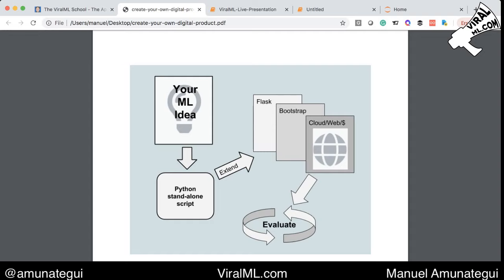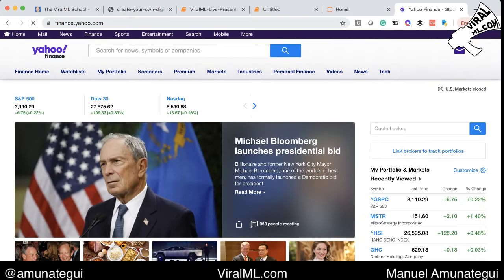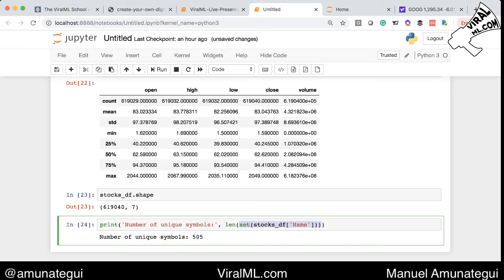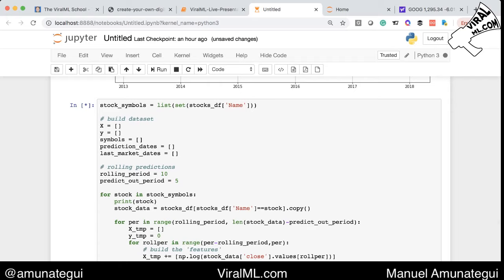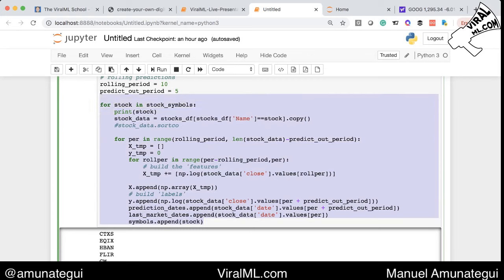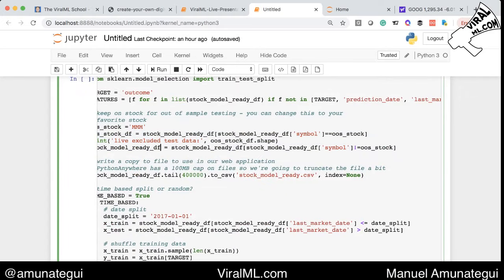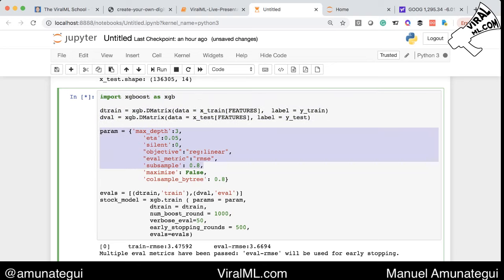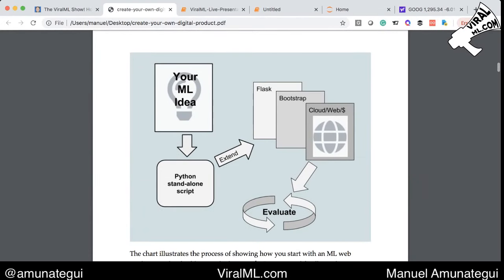Viralml Live Webinar Recording - Download and Prepare Stock Market Data for Modeling - Part 1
Thanks to all the attendees! Get the free course material free (eBook, Jupyter extracts, Videos):

RECORDING from November 24th: Join me for 30 minutes of fun and applied data science. Let's walk through parts of the free course "How to Create and Sell your Machine Learning Product Online and for Free" and answer questions. This Sunday, November 24th, 2 PM EST / 6 PM UTC.